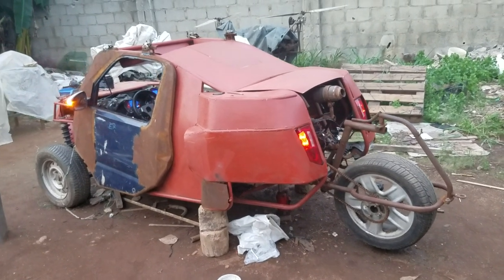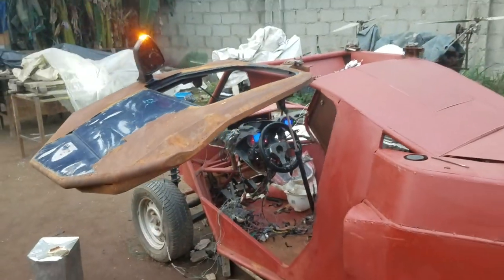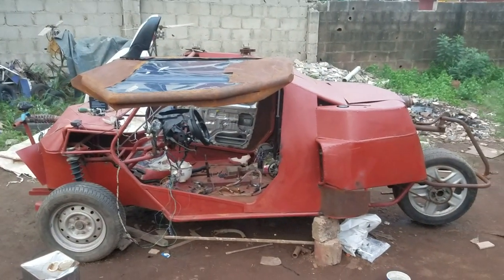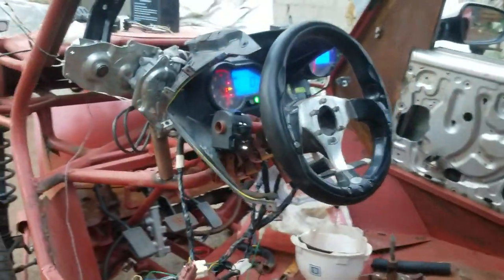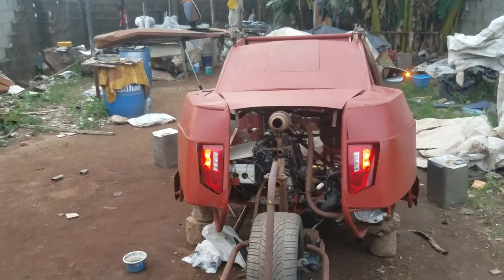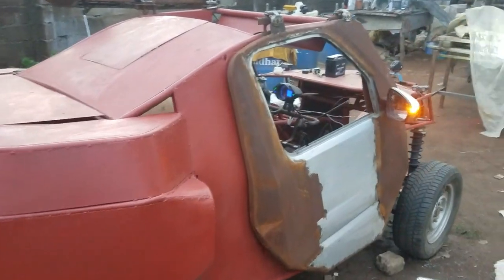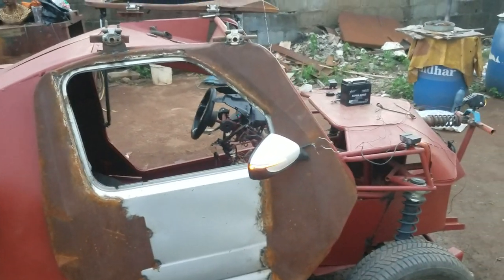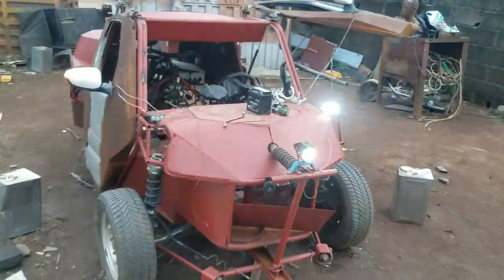still on the celebration of the great success that I was able to make today guys (Niga to the world)